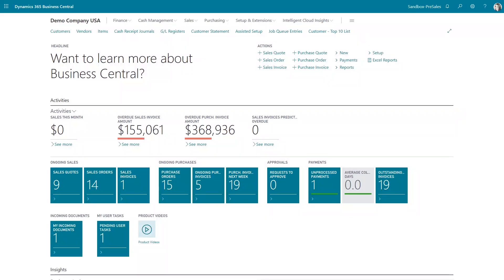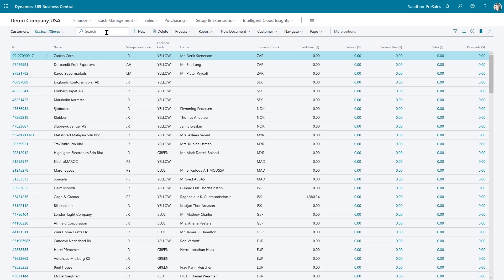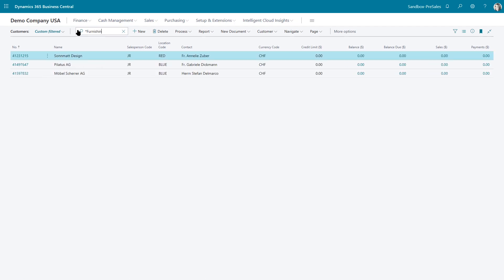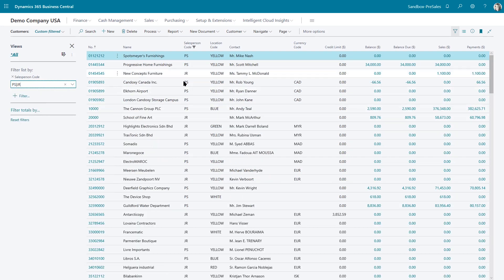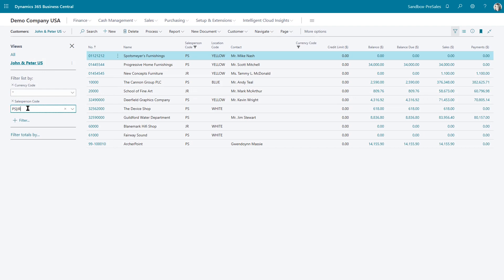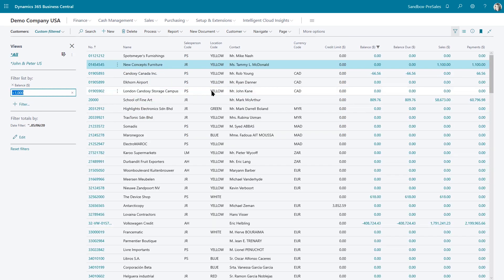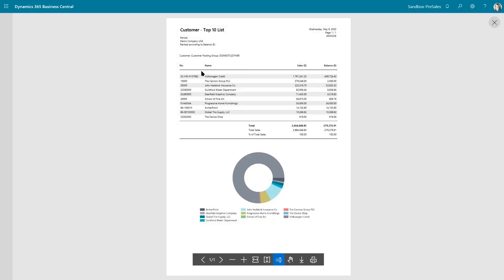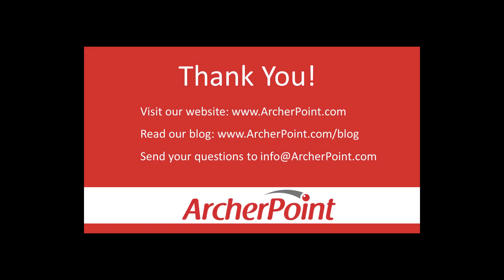Cool Stuff in Microsoft Dynamics 365 Business Central: Sort, Search, Filter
Microsoft Dynamics 365 Business Central has the tools you need to find and report on the data in your ERP system. Understanding how to search, sort, and filter is critical.
Watch this video to see how to search and sort your data in list views, and how to use the powerful filter options in both list views and reports to get the data you need to make informed decisions. You'll also find tips for search criteria as well as how to access hidden data fields for filtering.